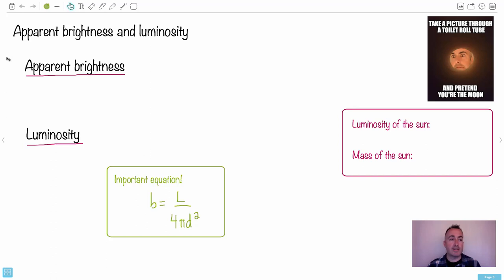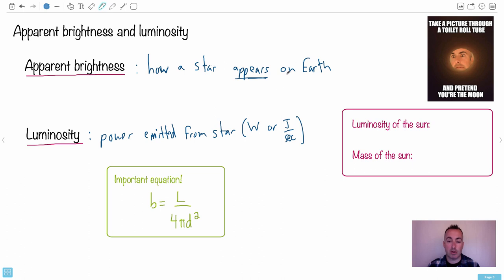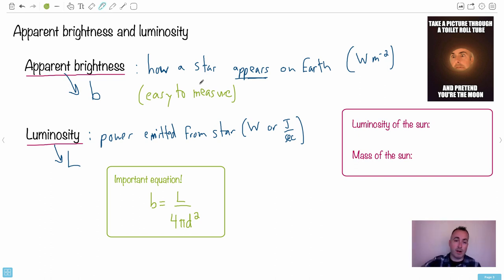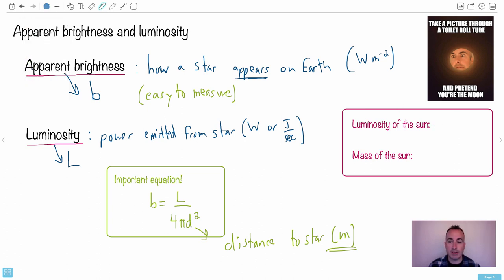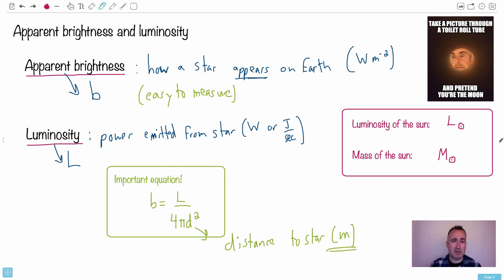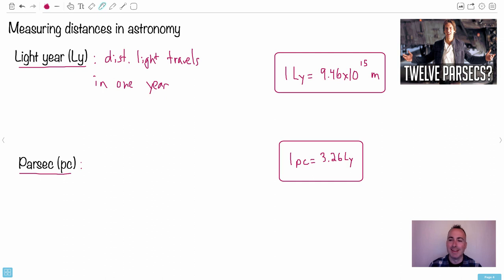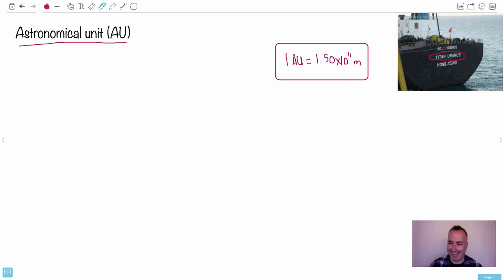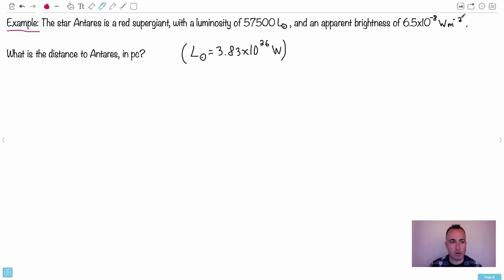Apparent brightness and luminosity [IB Physics SL/HL]